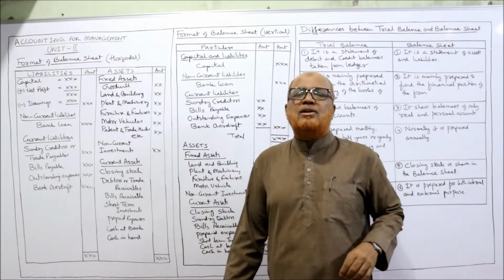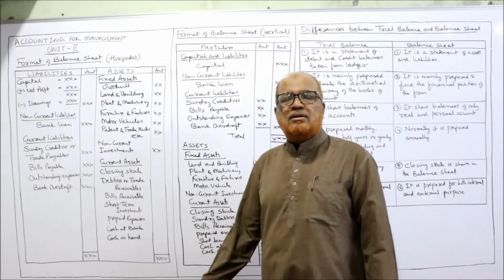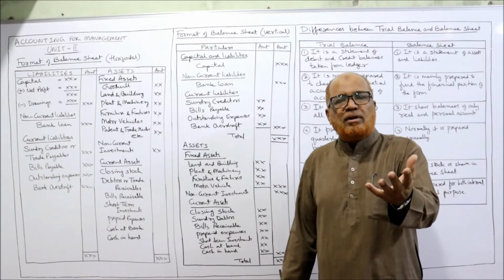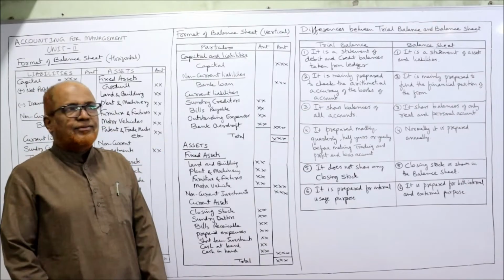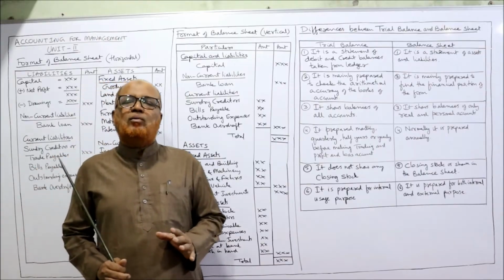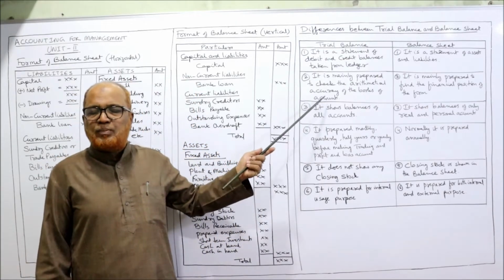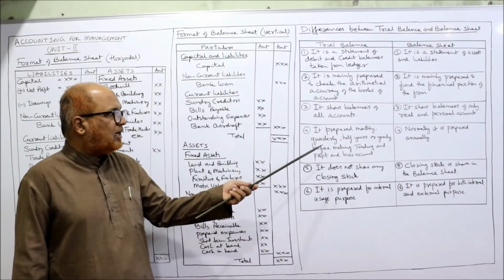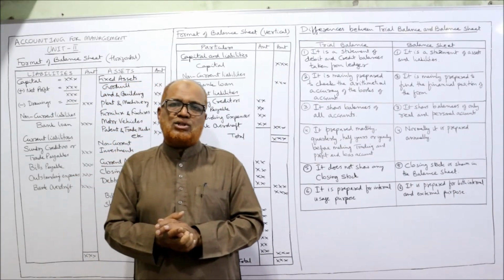Accounting for Management I Final Accounts I Theory Explained I Unit 2 I Part 5 I Hasham Ali Khan I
Preparation of Final Statements
Format of Balance Sheet
Differences between Trial Balance and Balance Sheet

In this video I have explained the format of Balance Sheet,  horizontal method and vertical method.  Watch the video till the end to get a complete command on the concept of Balance Sheet.